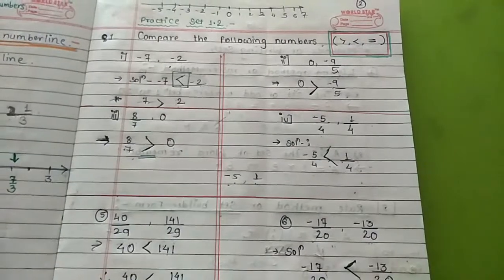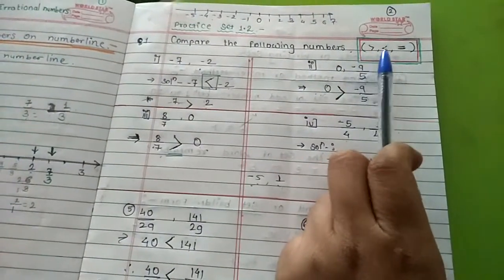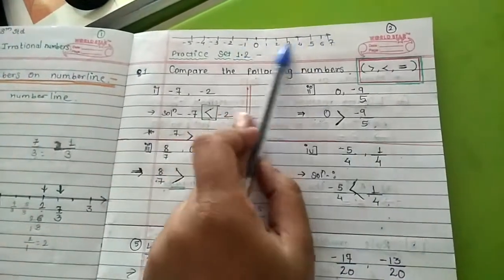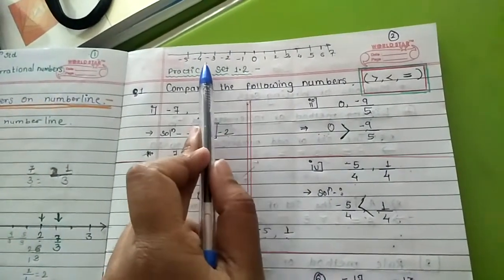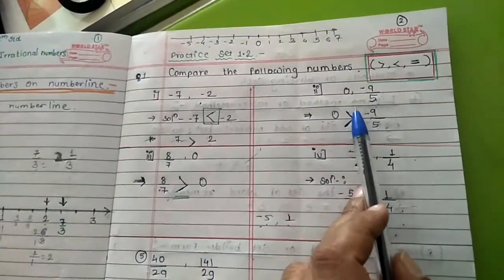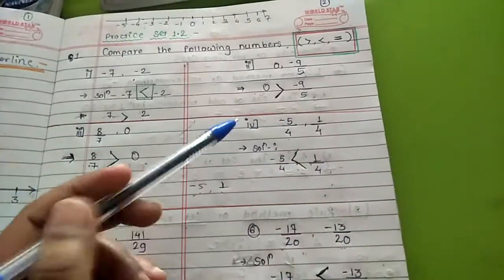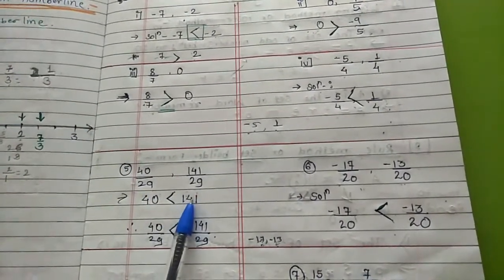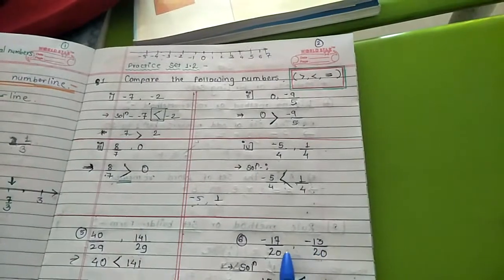Std 8th Rational and irrational no practice set 1.2/part2